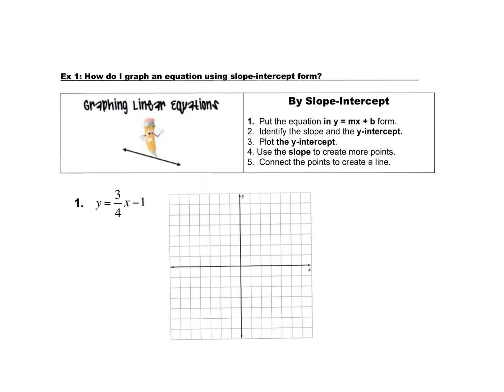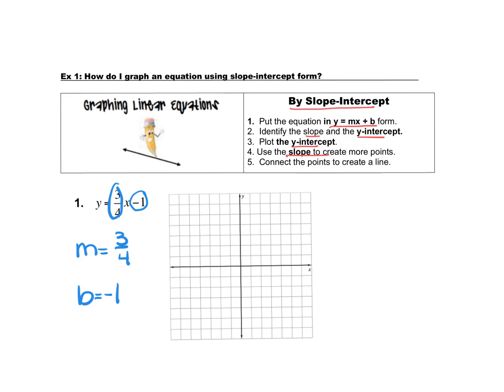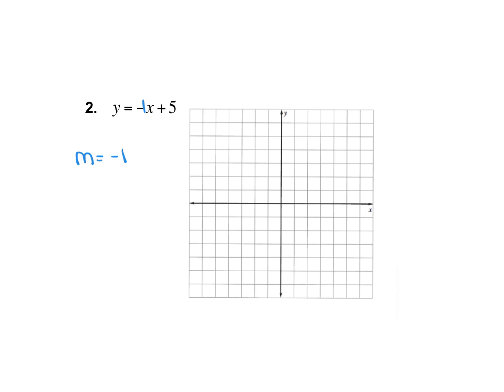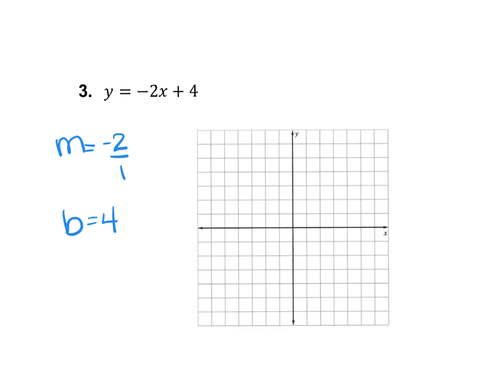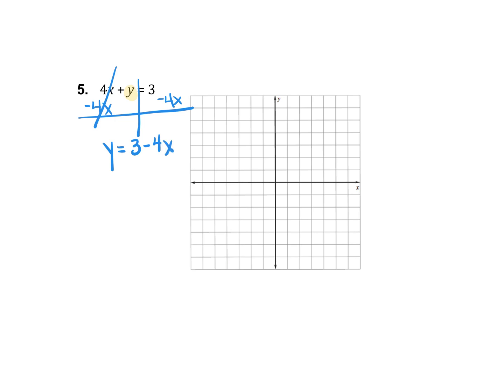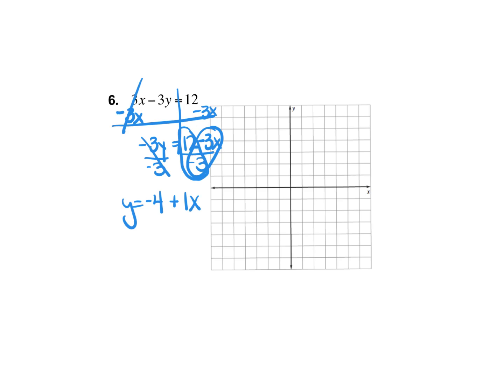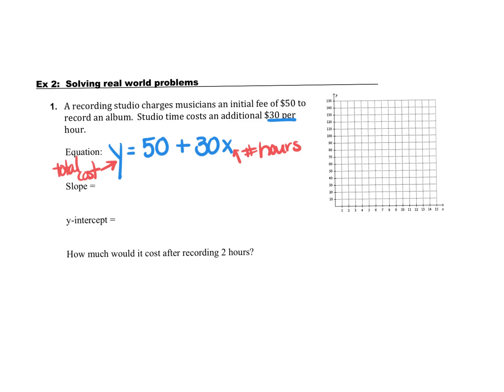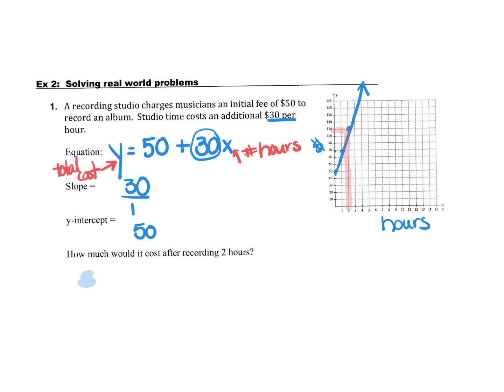4 December 2025